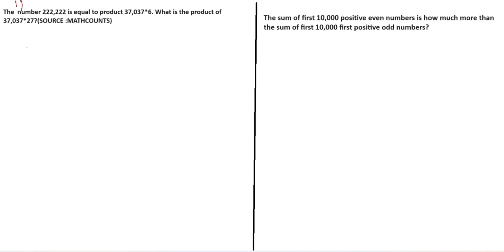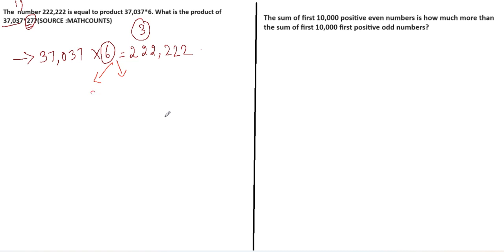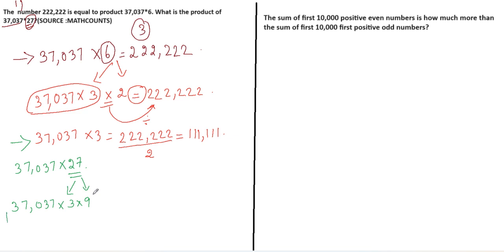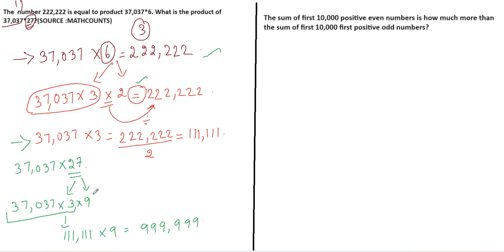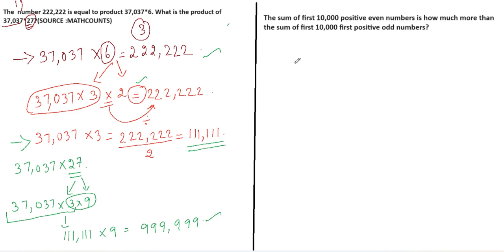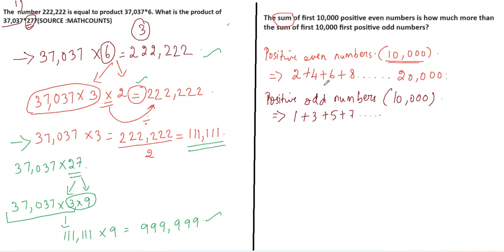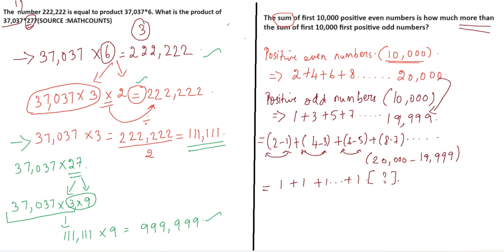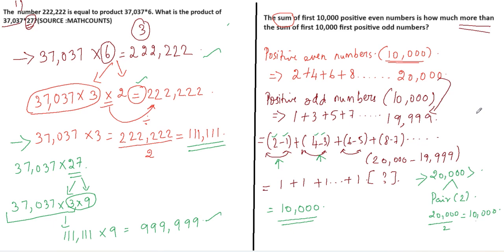"Intriguing Prealgebra Challenge: Can You Solve This?"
"Dive into this fascinating prealgebra problem and test your math skills! Watch as we break down the solution step-by-step and uncover the tricks to solving this engaging problem. Perfect for students and math enthusiasts alike!"